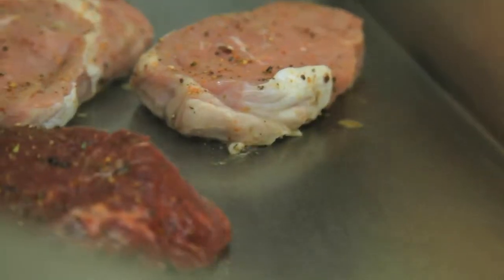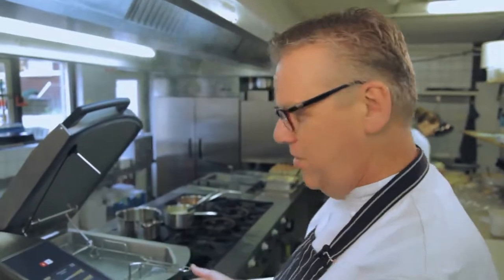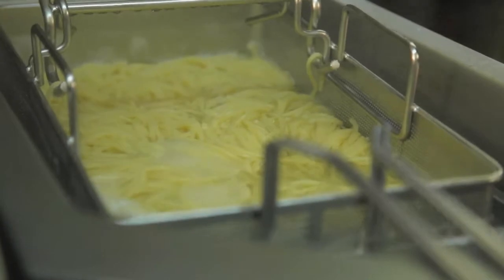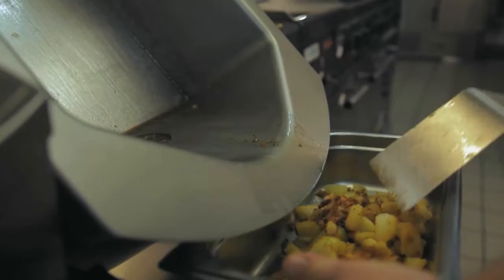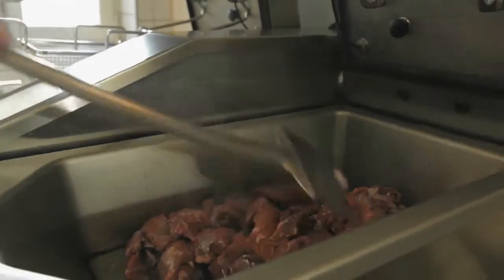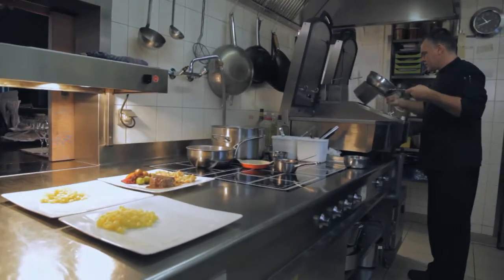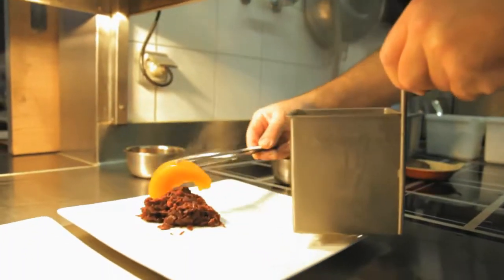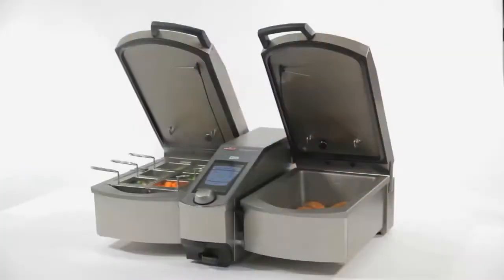Customer Feedback on the New FRIMA VarioCooking Center 112T